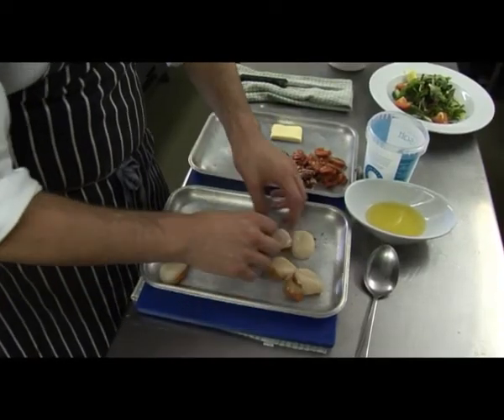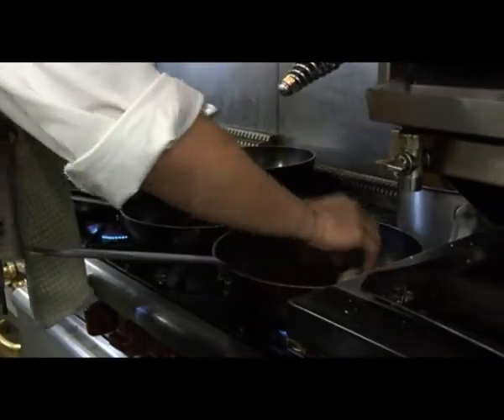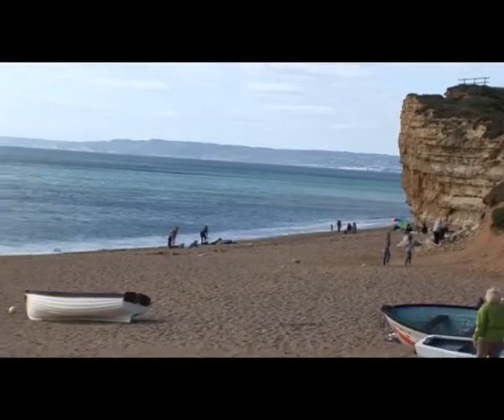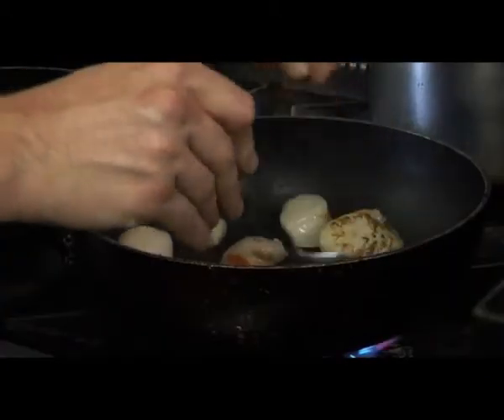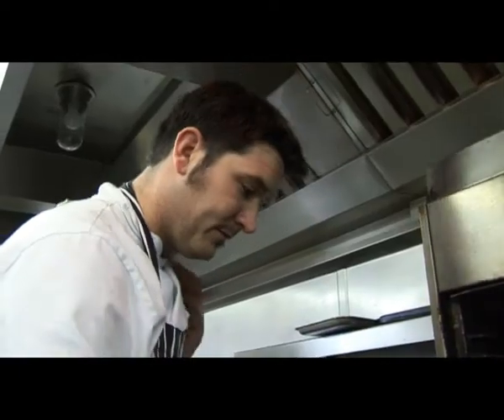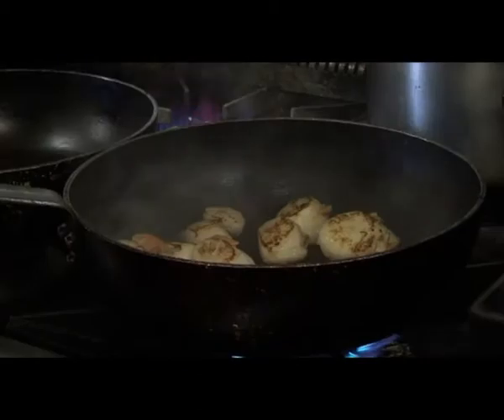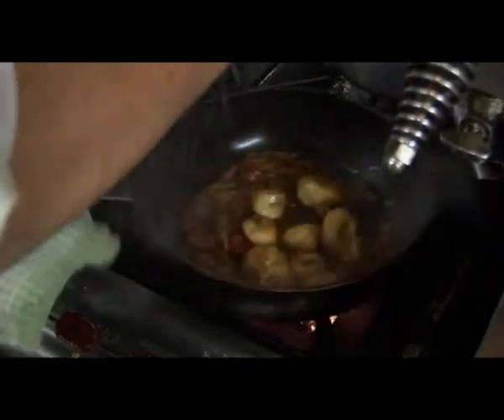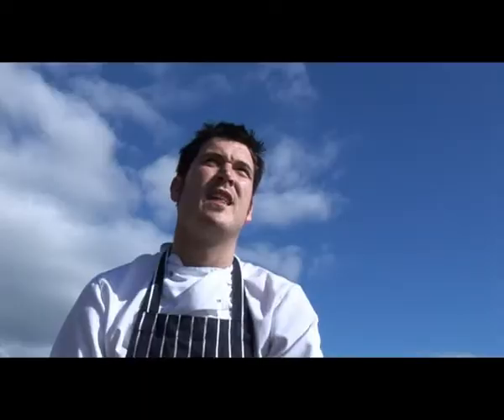Hive Beach Cafe at the Open 4 Business Awards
The Hive Beach Cafe, of Burton Bradstock, wins the Jurassic Coast award in the Open 4 Business Awards 2010.